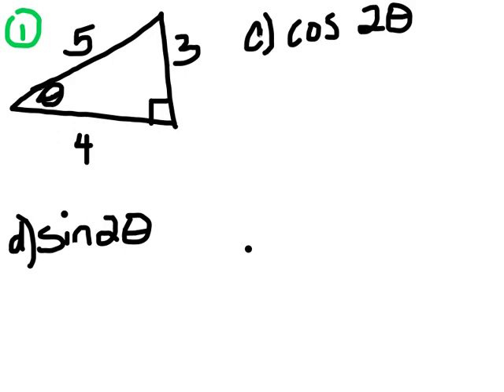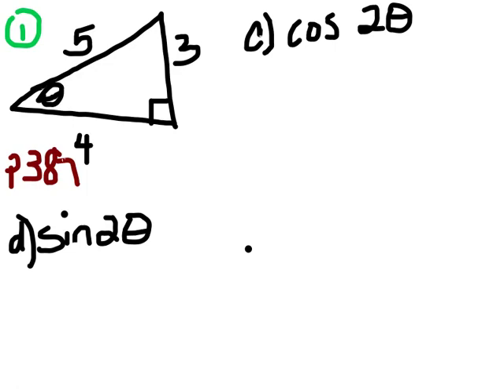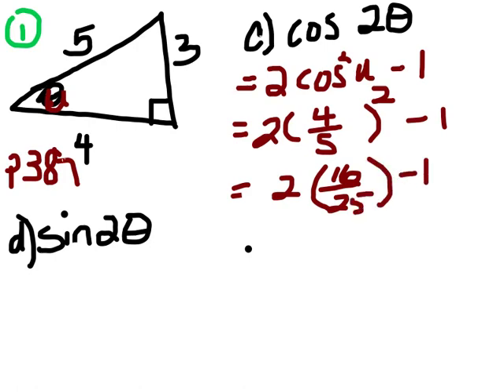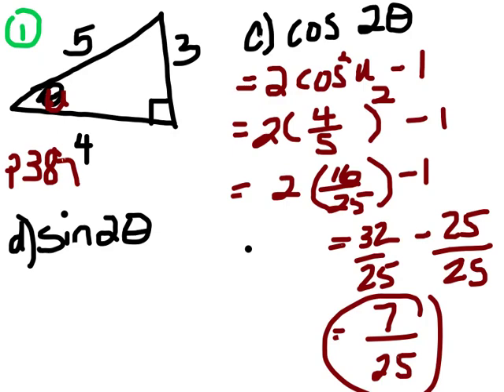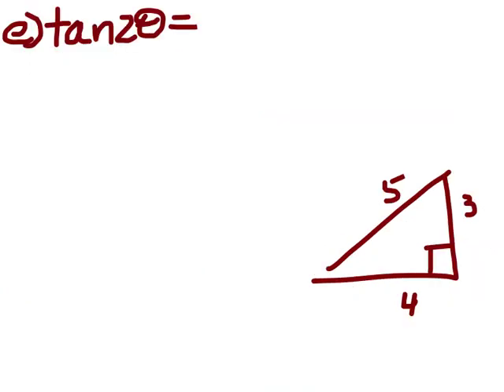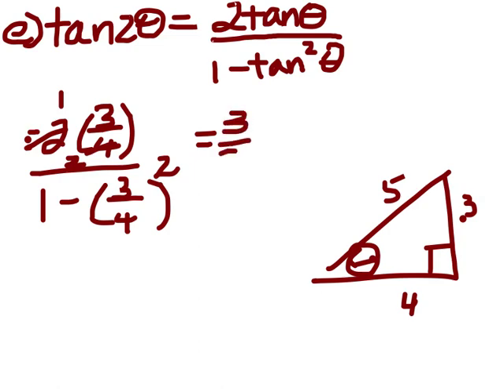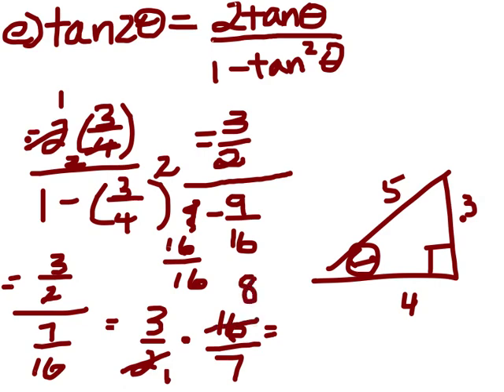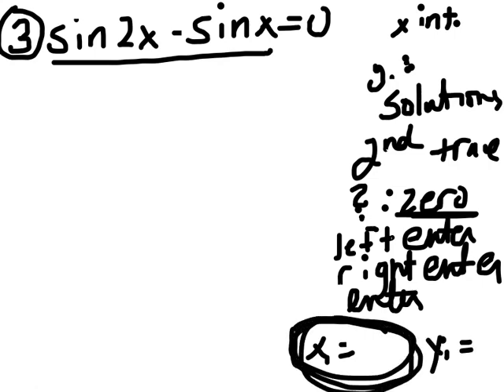Trig 5.5#1,calculator for#3